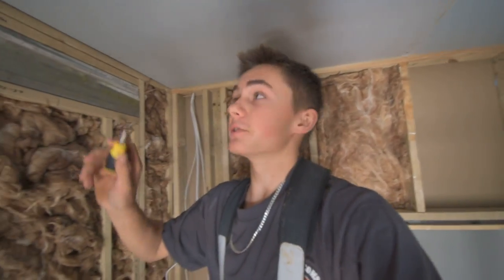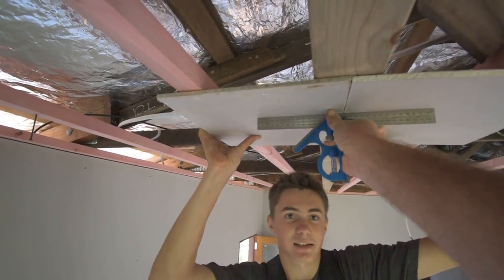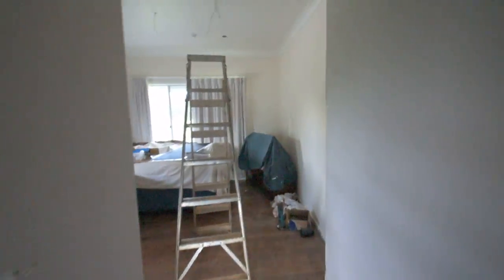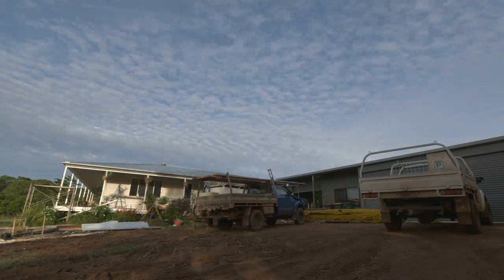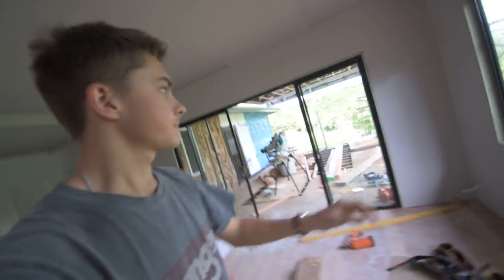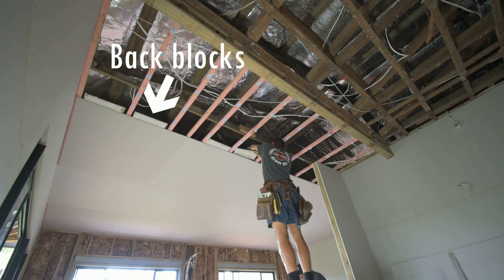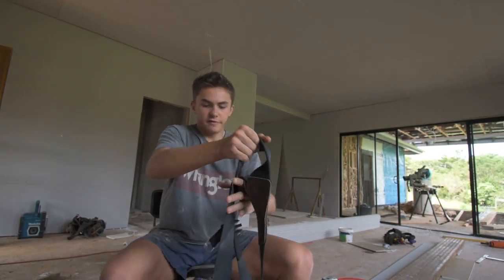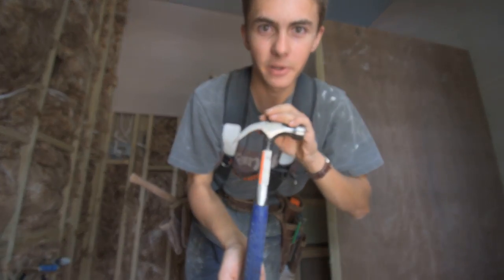Hanging gyp-rock the right way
Another awesome hammer
Speed square
Tape measure